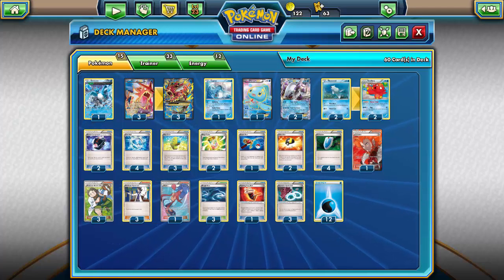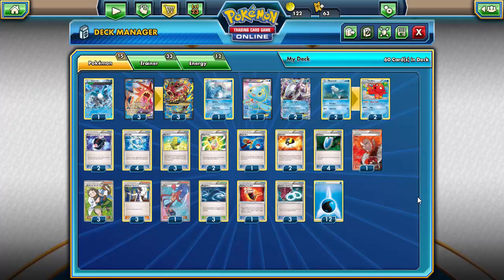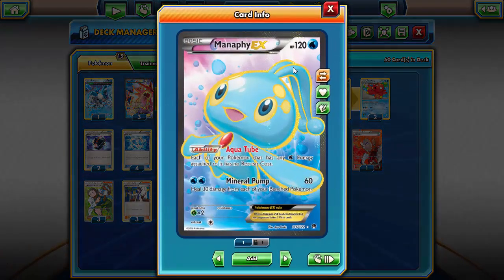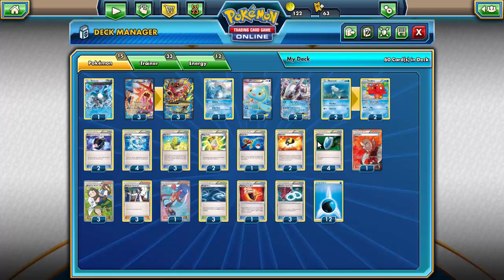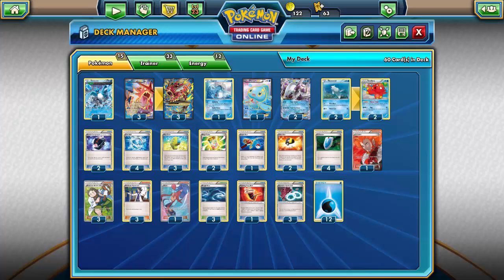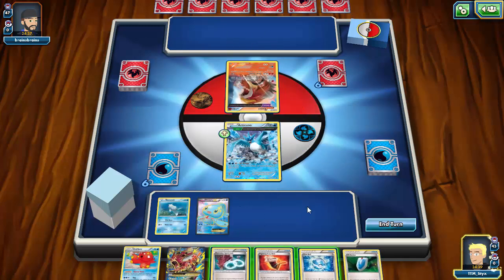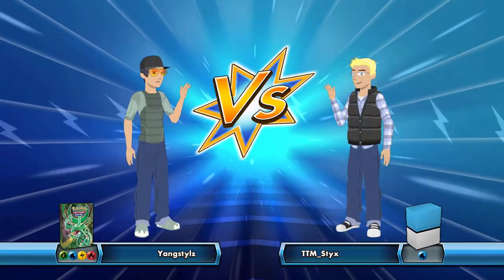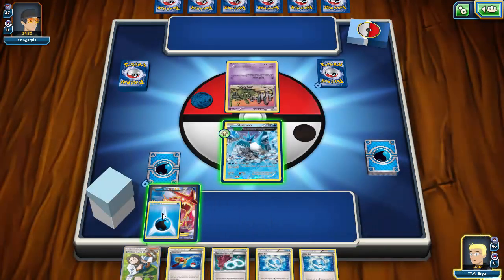Mega Gyarados EX Deck ft. Palkia EX: Pokemon TCGO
I remember when I felt special for catching a shiny Gyarados at the Lake of Rage...